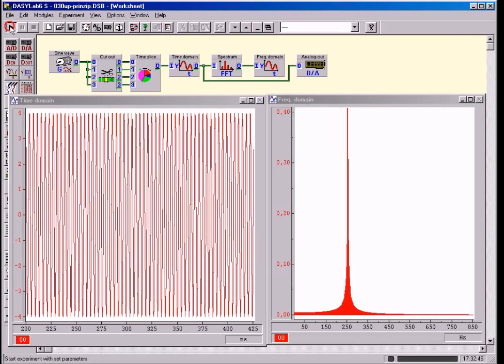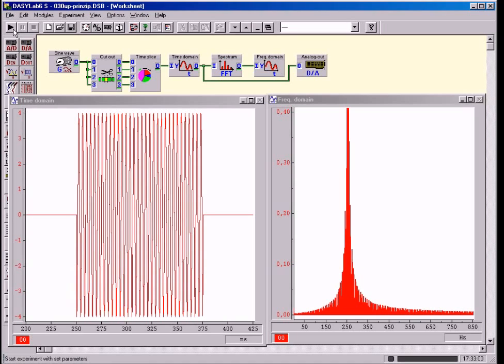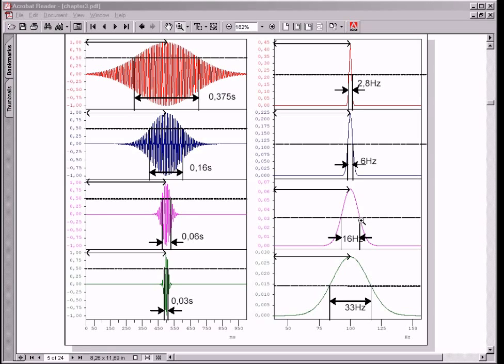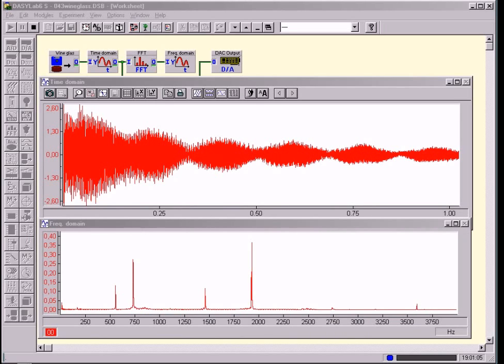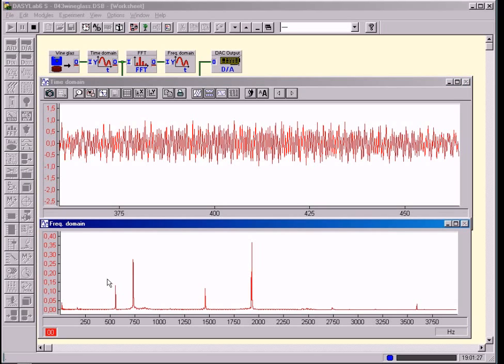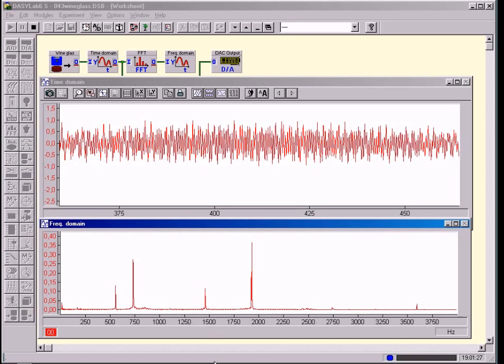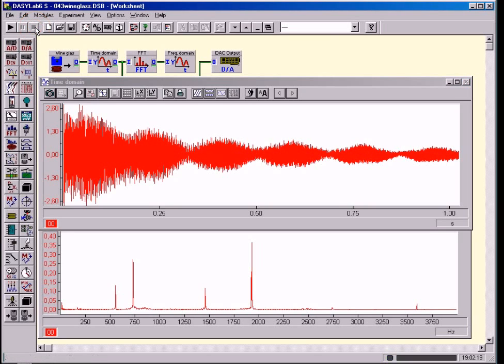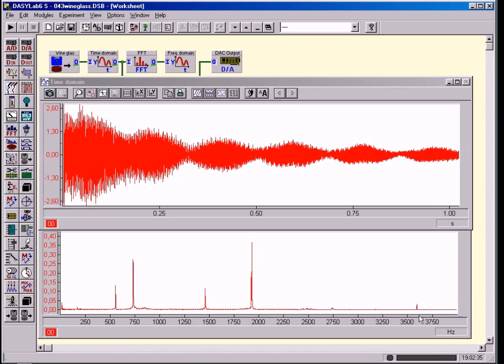Signal Processing chapter 03 Uncertainty Principle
Strange relationship between frequency and time; Why ideal filter cannot exist; Frequency measurement in the case of non-periodic signals; near-periodic signals; Tones, sound and music; Short Time FFT and Wavelets